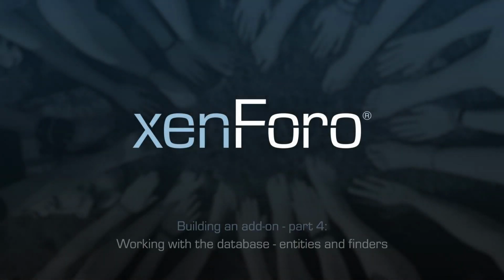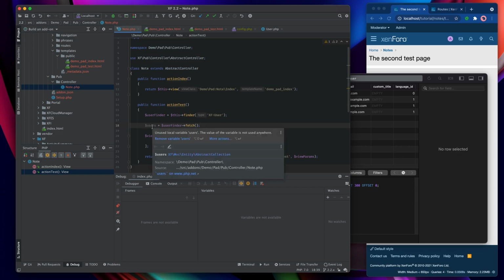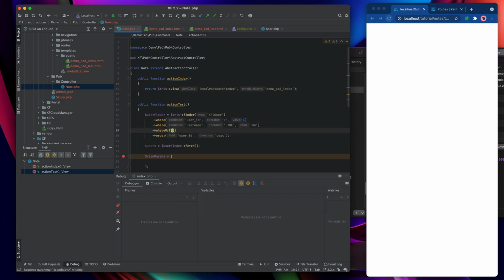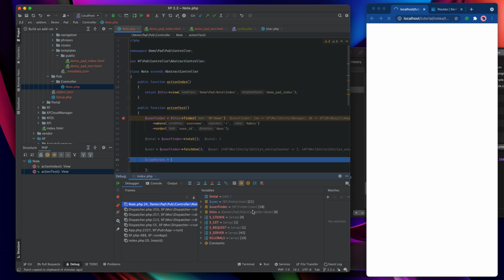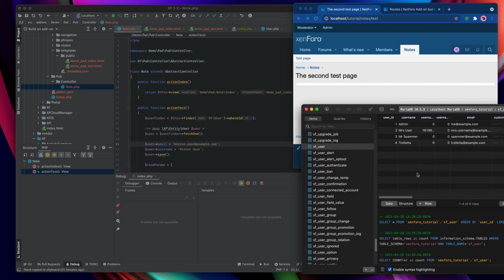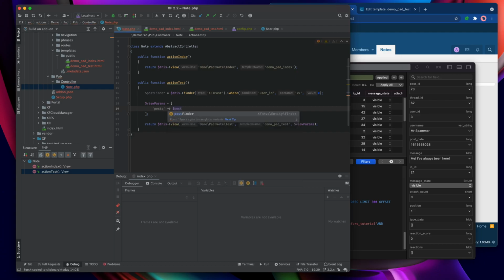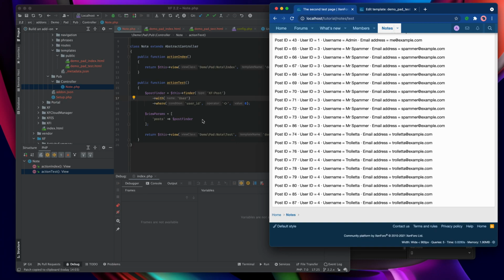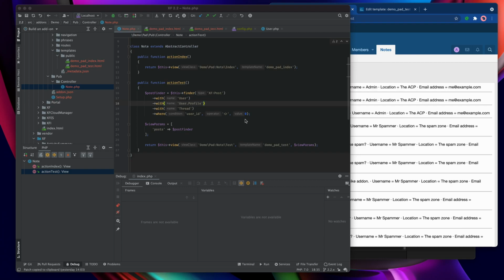Xenforo последняя версия [xenforo download free] читачок [06.05.2021]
xenforo купить
xenforo
xenforo
xenforo
xenforo шаблоны
как установить xenforo
xenforo форум
xenforo последняя версия
xenforo dle
все для xenforo
xenforo info
xenforo 2.2.4 nulled
xenforo 2.2.4 скачать
xenforo 2.2.4 стили
xenforo 2.2.4 читачок
xenforo 2.2.5 nulled
xenforo 2.2.5 скачать
xenforo 2.2.5 стили
xenforo 2.2.5 читачок
скачать xenforo 2.2.4 nulled
скачать xenforo 2.2.4 стили
скачать xenforo 2.2.4 читачок
скачать xenforo 2.2.5 nulled
скачать xenforo 2.2.5
скачать xenforo 2.2.4
скачать xenforo 2.2.5 стили
скачать xenforo 2.2.5 читачок
download xenforo 2.2.5 nulled
download xenforo 2.2.5
load xenforo 2.2.5 nulled
load xenforo 2.2.5